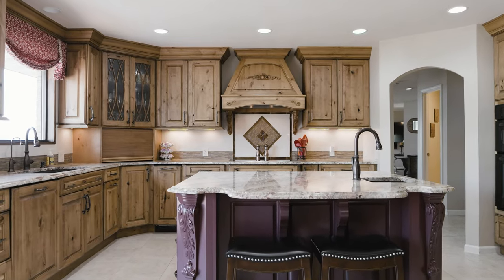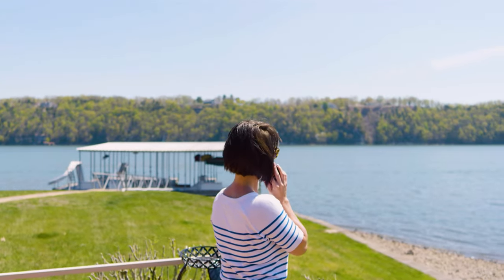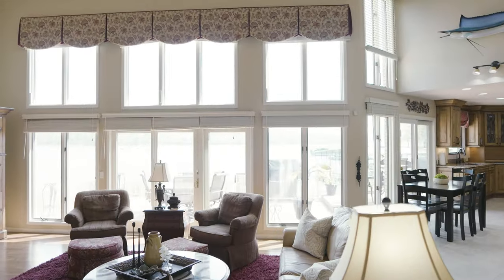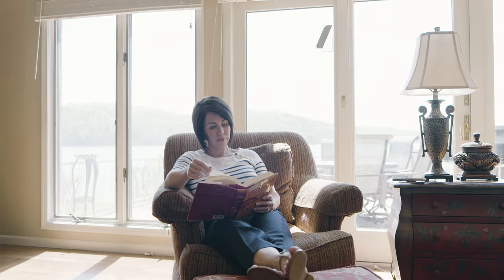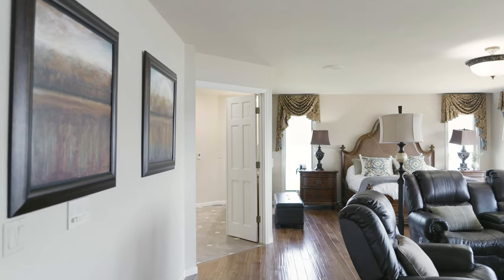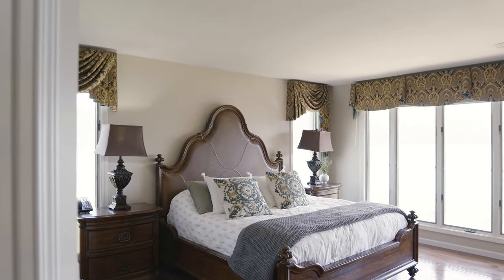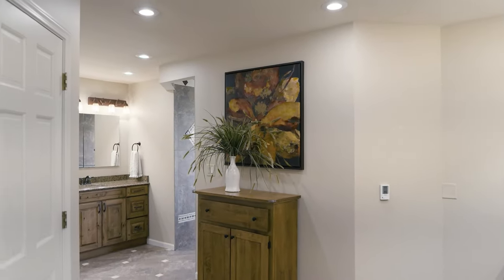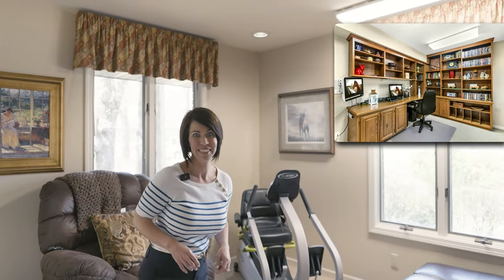Check Out This Incredible Flat Lakefront Property For Sale @ The Lake of the Ozarks 😱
This stunning lakefront property boasts 4 spacious bedrooms and 4 1/2 modern bathrooms, providing ample space for family and guests. 4+ car garage, providing ample storage for cars and other equipment. Completely updated with high end finishes and amazing kitchen. The lot is flat and expansive, offering miles of breathtaking views. The property is situated on a double lot, with a large grassy lakefront yard perfect for outdoor activities, entertaining guests or add a pool. Inside, the floor plan is simply amazing, with walls of windows that allow natural light to flood the home and showcase the views. The master wing is particularly impressive, featuring an office, fitness room, huge master bathroom, sauna, and a private walkout to the water. In addition, the property also includes a 3-well concrete dock, providing easy access to the lake for boating, fishing, and other water activities. All furnishings are included, making this property ready for immediate occupancy. Rare package!